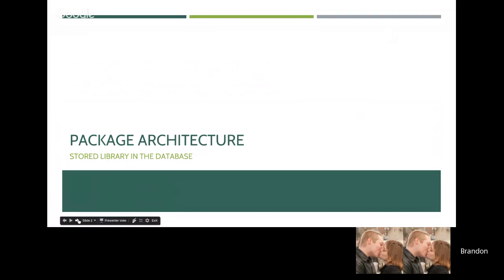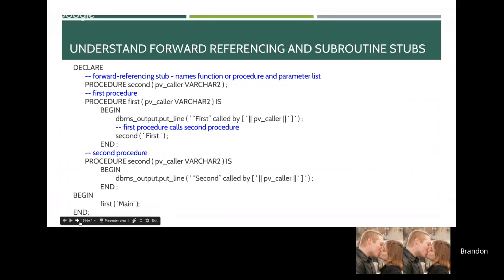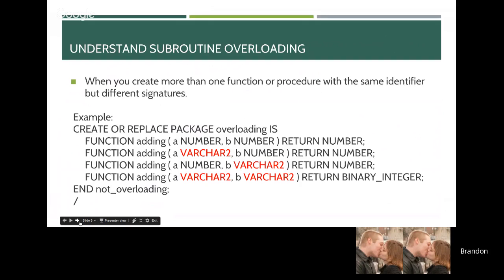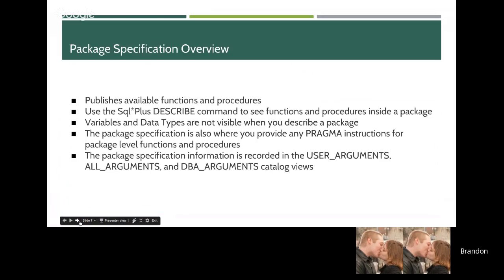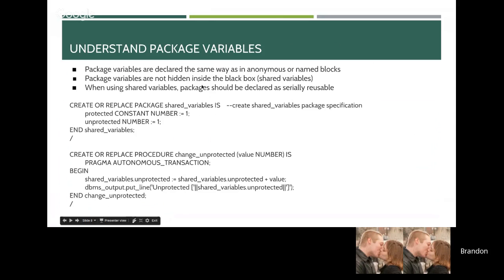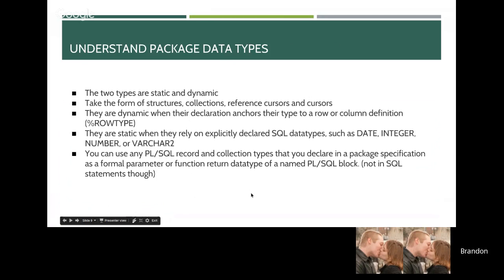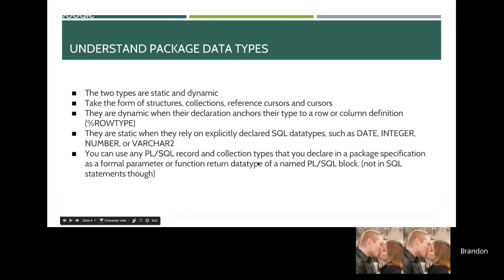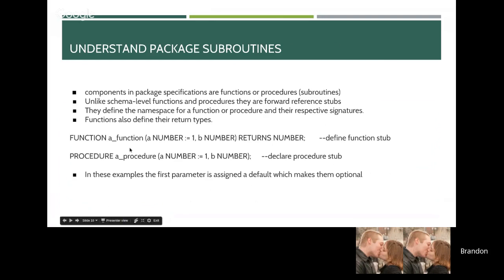CIT 325 Week 8